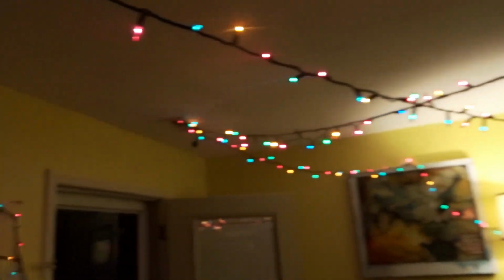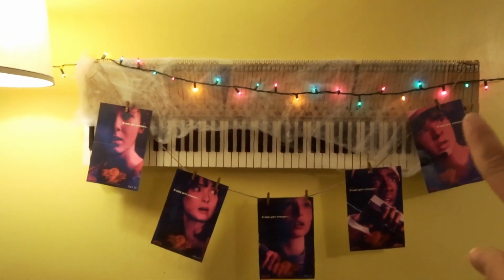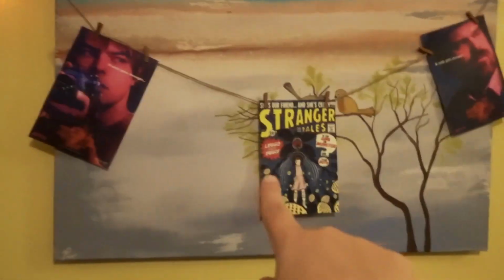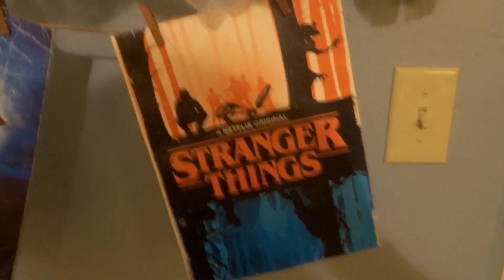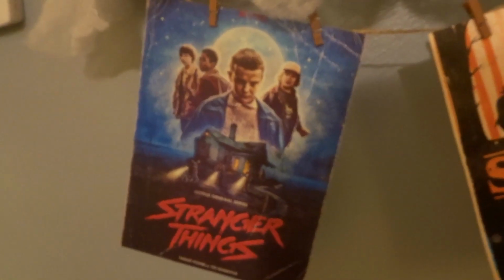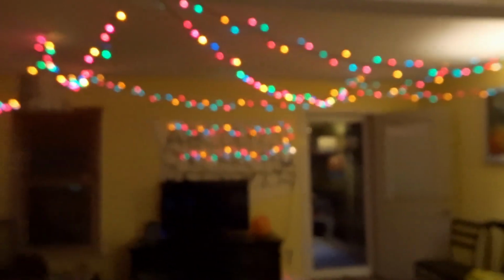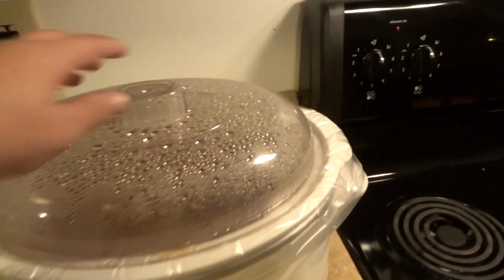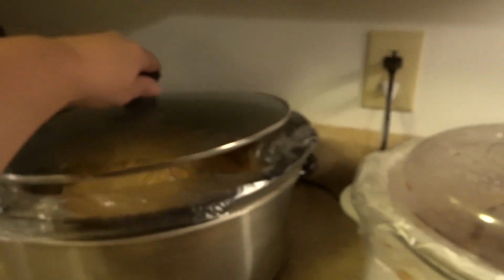STRANGER THINGS PARTY!!!!!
Matt & I threw a Stranger Things themed party!!!
It was so much fun!
I attempted to vlog it. I'm not going to lie to you, this video is not amazing but it's a fun memory I want to save. It's not the best quality, definitely has a few shaky cam scenes and I am super awkward at filming.
Nonetheless, I wanted to share it!
AND NO SPOILERS FOR SEASON 2 OF STRANGER THINGS!